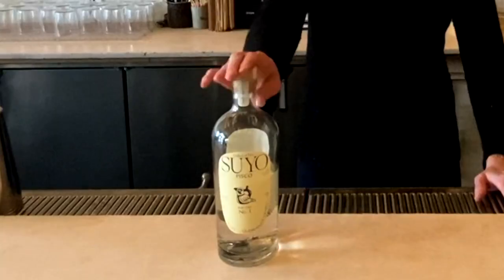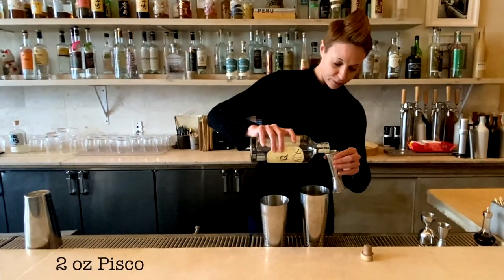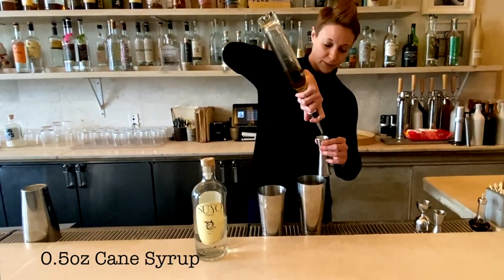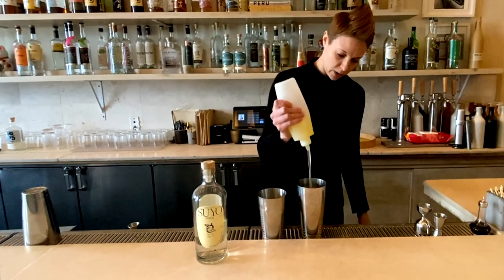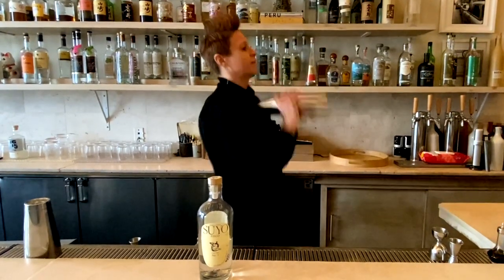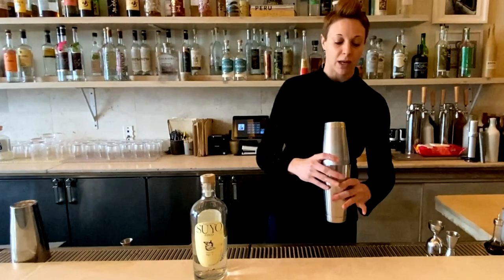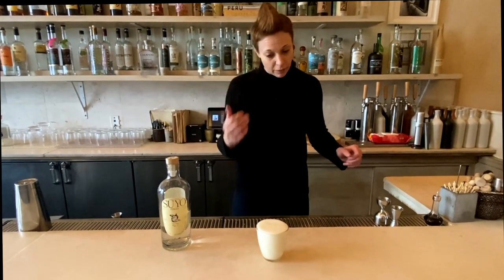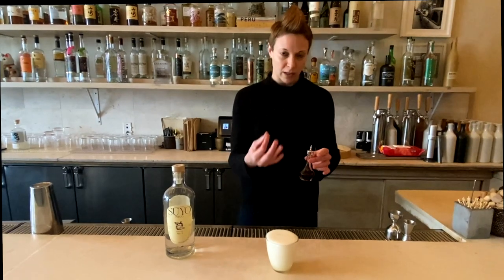Get To Know - Pisco Sour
For around a hundred years, the Pisco Sour has been a favourite across the bar.

Combining Pisco, Lime Juice, Sugar Syrup, Egg White and, of course, the obligatory Angostura Bitters, It's frothy yet smooth; it's earthy, yet also sweet and a little tart.

Sure, Peru and Chile may argue as to who invented it, but most people tag American bartender Victor Morris as having whipped it up in his bar in Lima.

Probably the most famous Pisco cocktail, the drink does actually state the exact type of Pisco that should be used. Still, Dana Lachenmayer from New York's Modern Japanese and Peruvian fusion venue, Llama San, believes that you can't go wrong with Suyo Pisco's Quebranta.

For more information on variations within Pisco, see our podcast with the founders of Suyo

For more information on Llama San, go to llamasannyc.com

For more information on Suyo, go to suyopisco.com